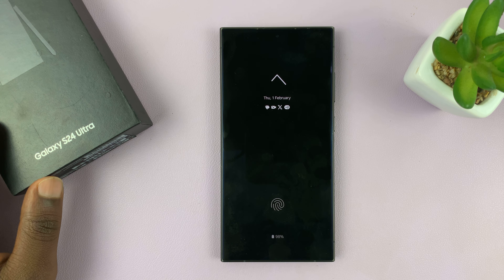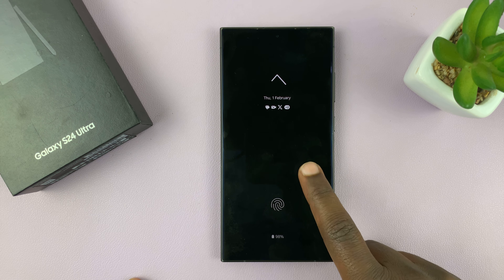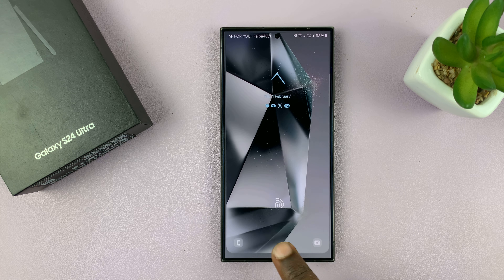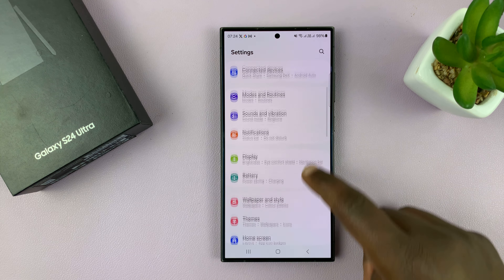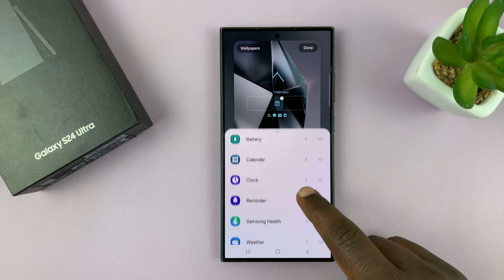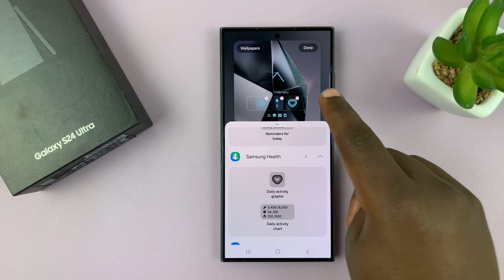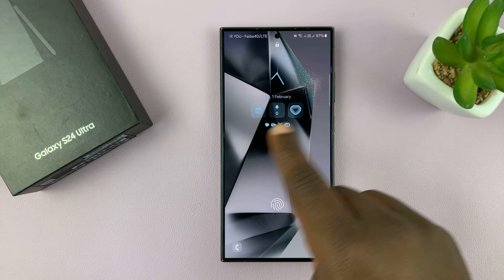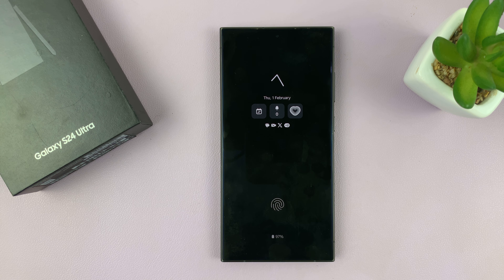Samsung Galaxy S24 / S24 Ultra: How To Add Widgets To Lock Screen and Always On Display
Our comprehensive guide on how to add widgets to the lock screen and Always On Display on your Samsung Galaxy S24 series, including the S24, S24+, and S24 Ultra.

In this tutorial, we'll show you step-by-step how to personalize your lock screen and Always On Display by adding widgets to enhance functionality and convenience.

Unlock the full potential of your device as we walk you through the simple process of adding widgets to your lock screen and Always On Display, allowing you quick access to essential information and app shortcuts without unlocking your phone.

Whether you're looking to display the weather forecast, track your fitness goals, or stay updated with your calendar events at a glance, this tutorial has got you covered.

Add Widgets To Lock Screen and Always On Display On Samsung Galaxy S24, S24+ & S24 Ultra:
How To Add Widgets To Lock Screen On Samsung Galaxy S24:
How To Add Widgets To Lock Screen On Samsung Galaxy S24 Ultra:
How To Add Widgets To Always On Display On Samsung Galaxy S24:
How To Add Widgets To Always On Display On Samsung Galaxy S24 Ultra:

When you add widgets to the lock screen of your Samsung Galaxy S24, the same widgets will feature on the Always On Display.

Step 1: To begin, unlock your Samsung Galaxy S24 device and navigate to the home screen. From there, swipe down from the top of the screen to access the Quick Settings panel. Tap on the gear icon to open the Settings app. You can also do this from the app drawer.

Once in the Settings app, scroll down and select "Lock screen and AOD". Finally, select "Edit Lock Screen" option. This will take you to the lock screen editor where you can customize various aspects of your lock screen, including widgets.

To quickly access the lock screen editor, simply go to the lock screen. Press and hold on the lock screen and verify your self with a PIN, Pattern, Fingerprint or Password. You should get straight into the lock screen editor.

Step 2: In the Lock screen editor, look for the option labeled "Widgets". Tap on this option to access the widget settings. Here, you'll see a list of available widgets that you can add to your lock screen. These widgets may include a clock, weather information, calendar events, music playback controls, and more.

Step 3: Tap on the widget you want to add, and then select the specific style or layout you prefer. You may have the option to customize certain aspects of the widget, such as its size or appearance.

Once you've chosen your desired widget, your selected widget will now be displayed on your lock screen. You can add up to 3 lock screen widgets, depending on their size.

Step 4: After adding widgets to your lock screen, you can further customize their placement and appearance. To rearrange widgets, press and hold on the widget you want to move, and then drag it to your desired position on the lock screen.

Step 5: Tap on "Done" in the top right corner to save your changes. Your lock screen and Always On Display will now feature the widgets you added.

WOTOBEUS USB-C to USB-C Cable 5A PD100W Cord LED Display:

Cell Phone Tripod Adapter